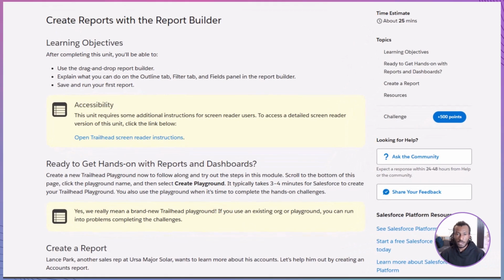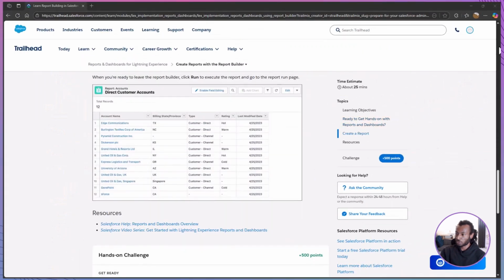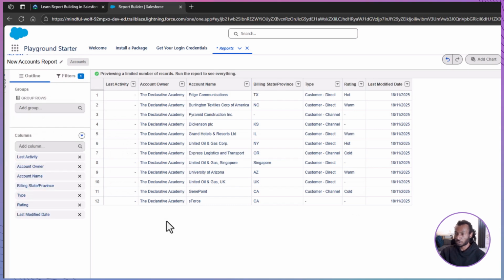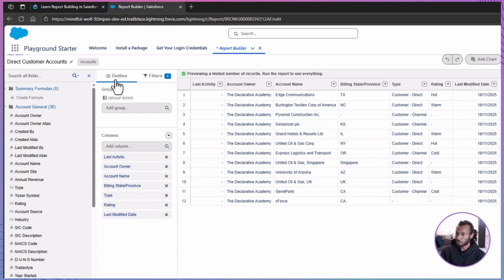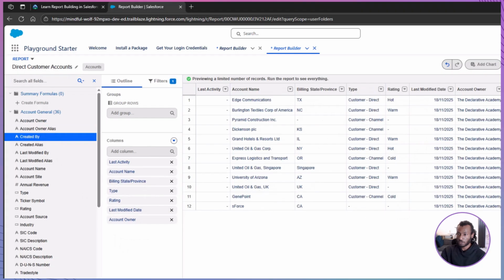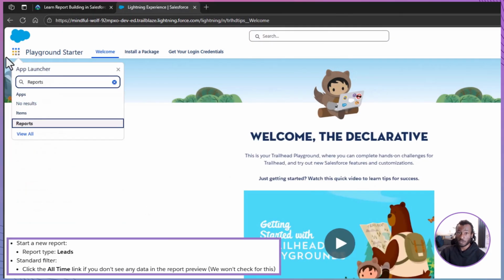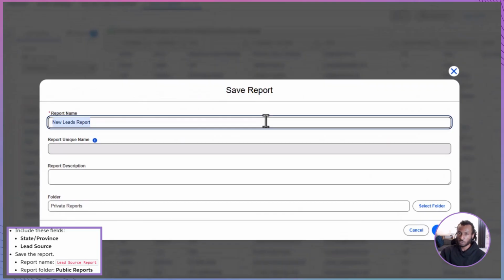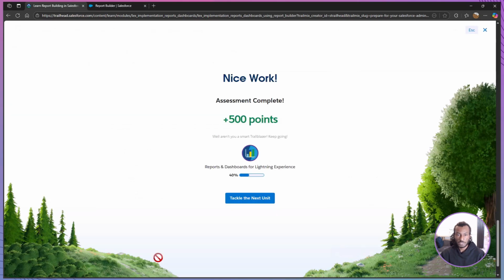📈Create Reports with the Report Builder: Complete Salesforce Trailhead Guide | Lightning Experience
In this tutorial, we go hands-on with the Salesforce Report Builder in Lightning Experience. You’ll learn how to create reports from scratch and turn raw Salesforce data into structured, meaningful information that users can actually work with.

We’ll walk through the interface step by step, keeping everything practical and easy to follow—perfect whether you’re brand new to reporting or tightening up your skills for the Admin exam.

How to navigate the Report Builder in Lightning Experience

Choosing the right report type for your data

Adding fields, filters, and groupings to shape your report

How to preview, save, and run reports confidently

📚 Based on the Trailhead unit: Build Reports with the Report Builder
🎯 Ideal for Salesforce Admins, business users, and certification candidates who need solid reporting fundamentals.